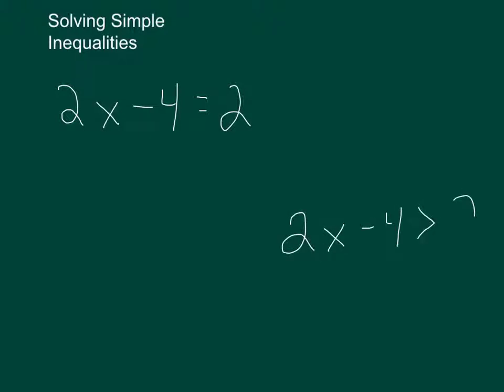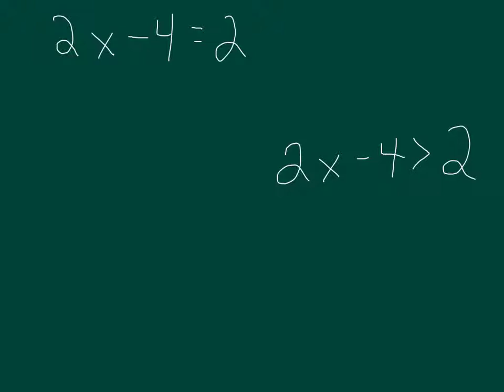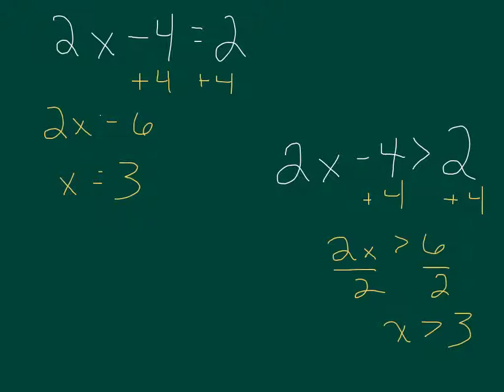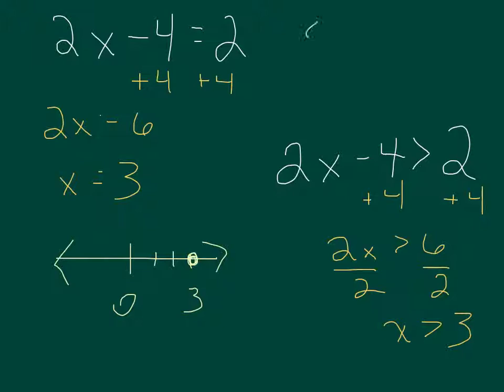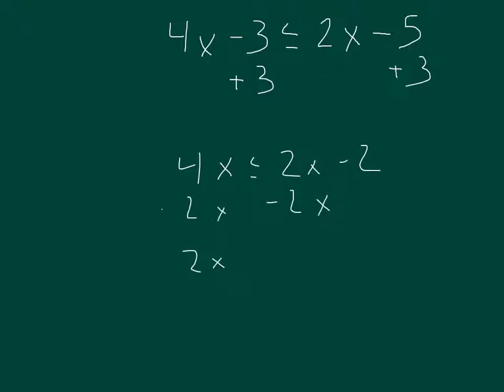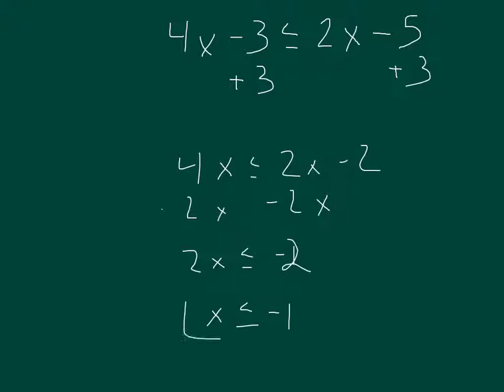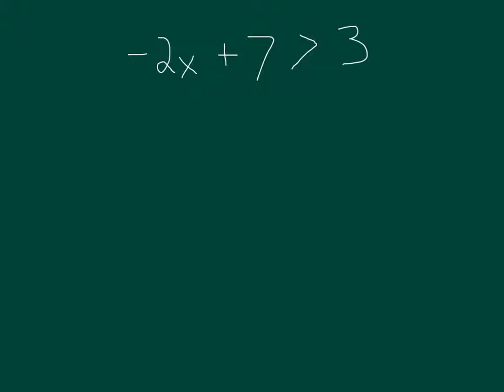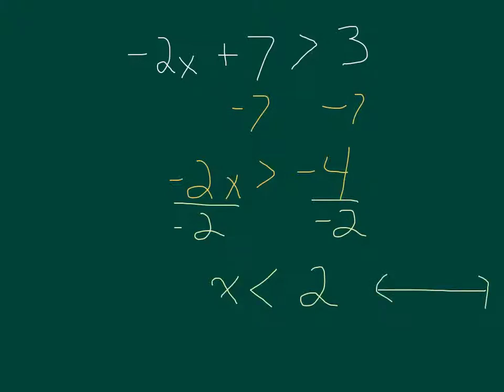Made with Explain Everything